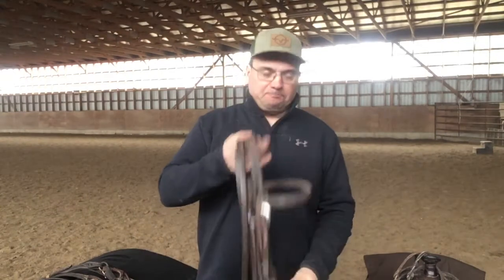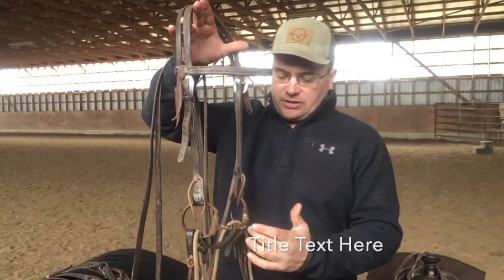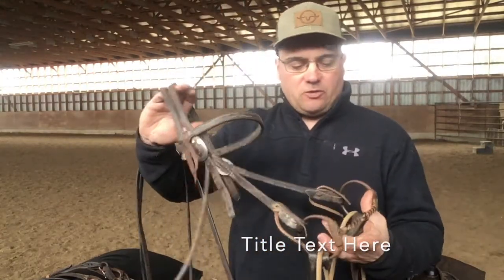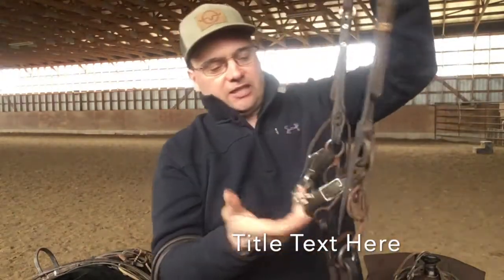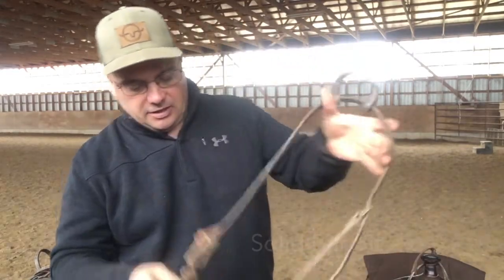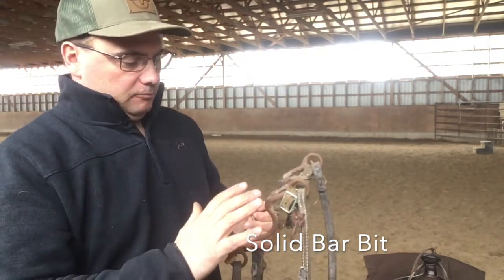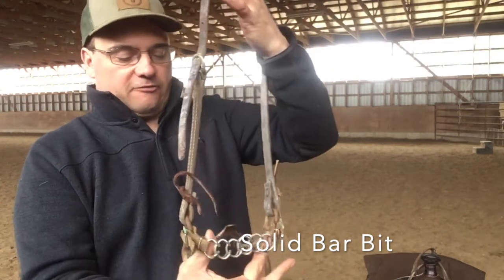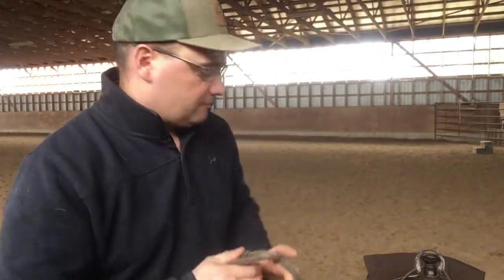Jess' Top 3 Bits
Jess Cofell breaks down his top three bits to get any horse fully trained.